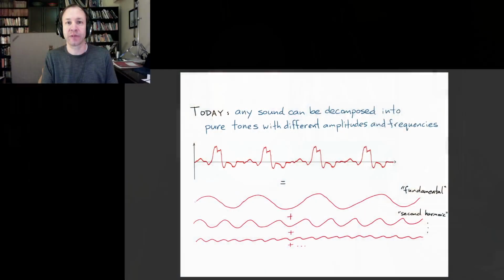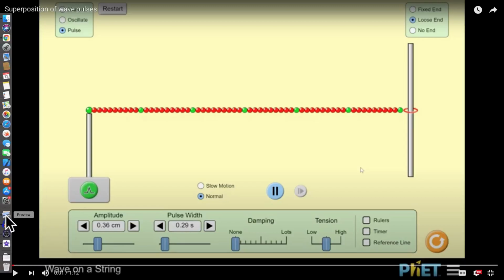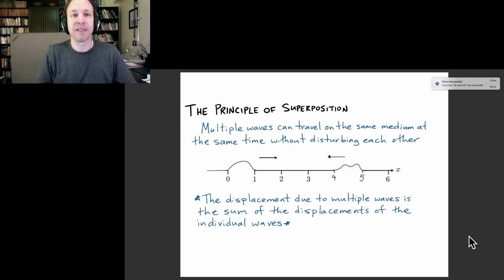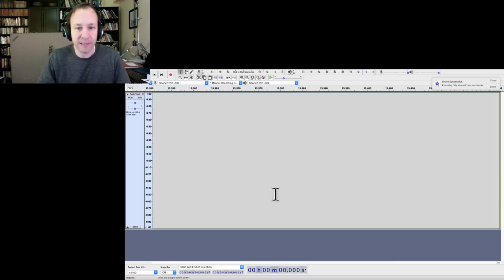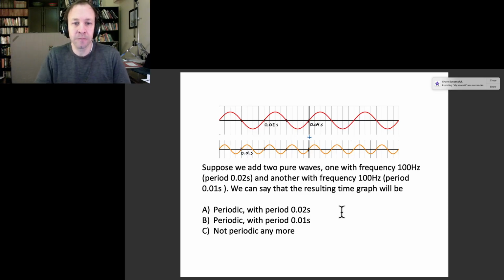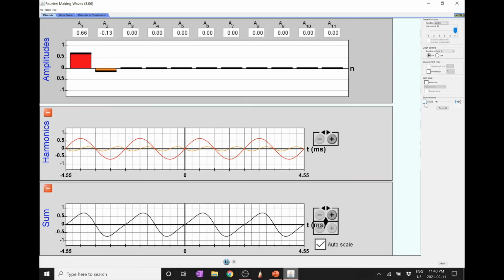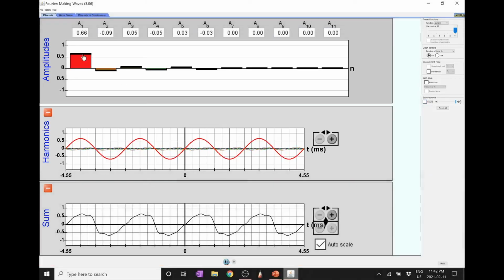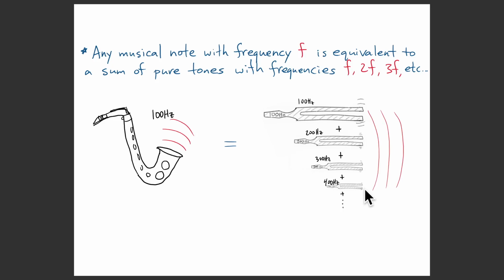Physics of Music 32: The principle of superposition, and decomposing a musical note into pure tones